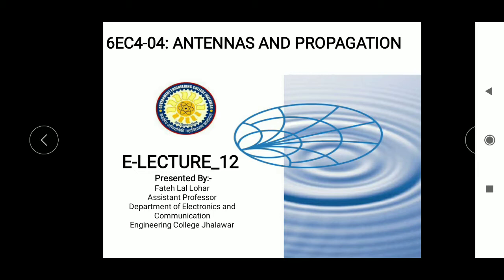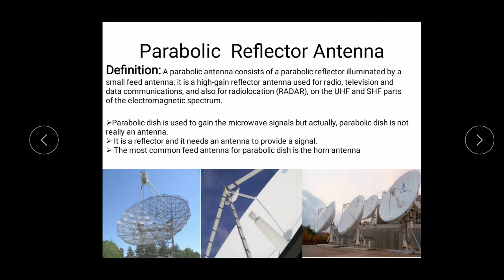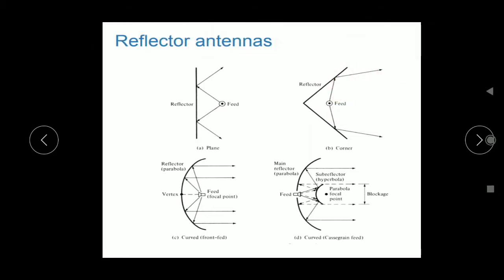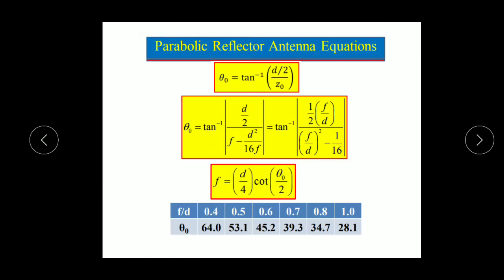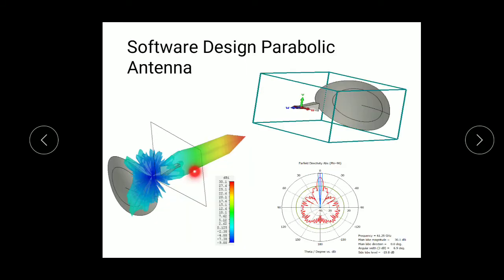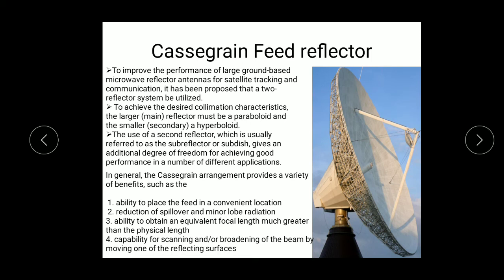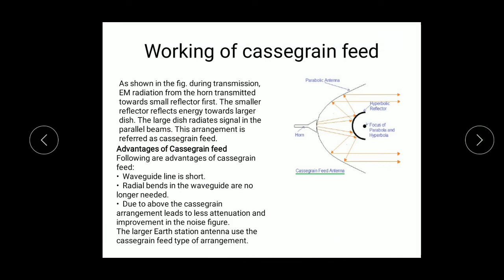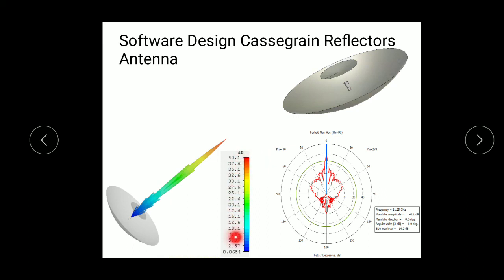Antenna and propagation-12